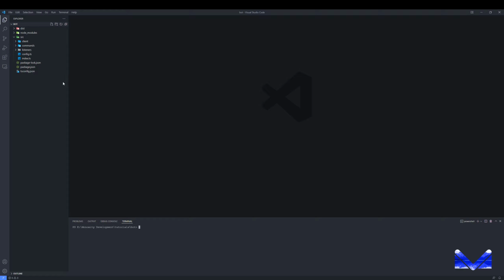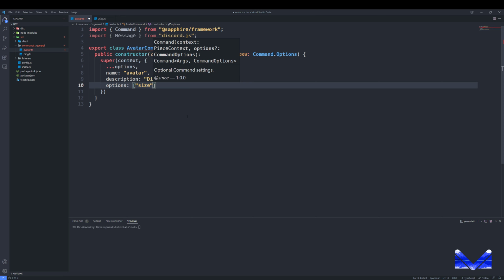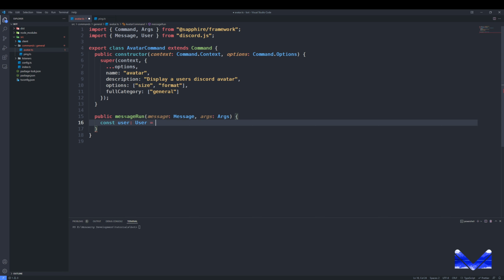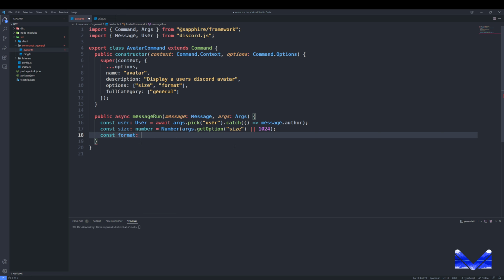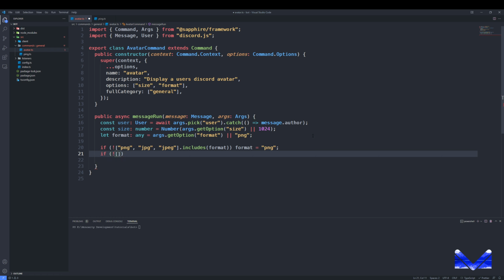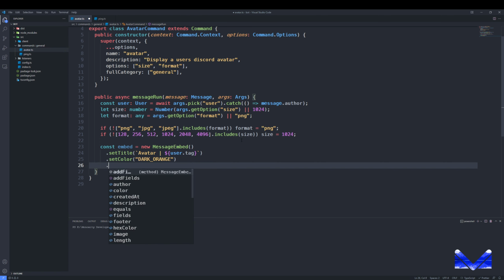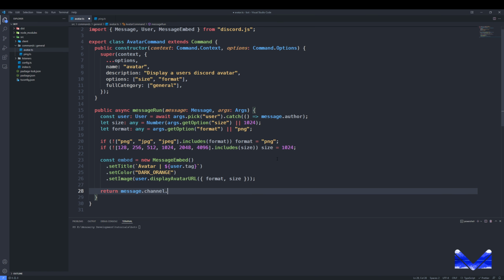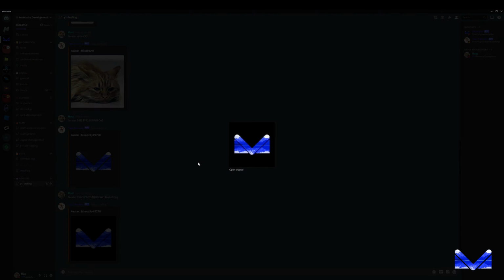[E2] Discord Bot Tutorial (Arguments, Options & Avatar Command)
=== [ Relevant Links ] ===

=== [ Libraries Used ] ===
discord.js
@sapphire/framework

=== [ Tags ] ===
discord bot tutorial
discord bot
programming tutorial
typescript
discord.js
sapphire framework
sapphire
command handler
event handler
listener handler
beginner
advanced
guide
free
monoxity
developer
development
avatar command